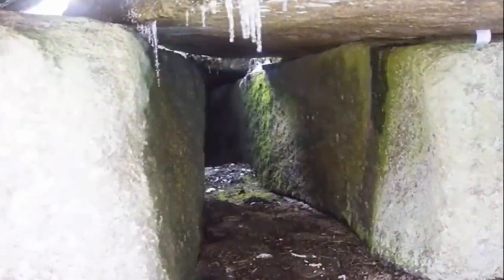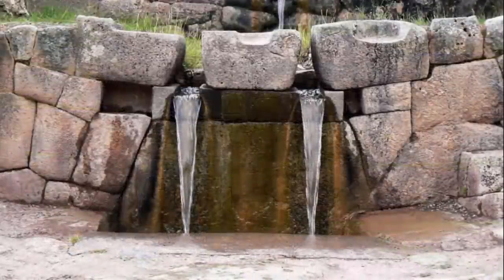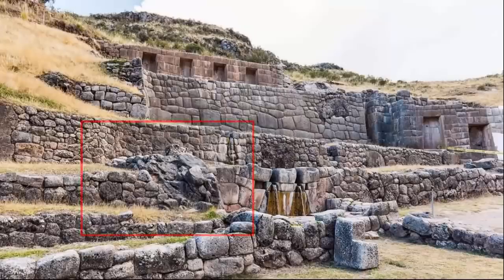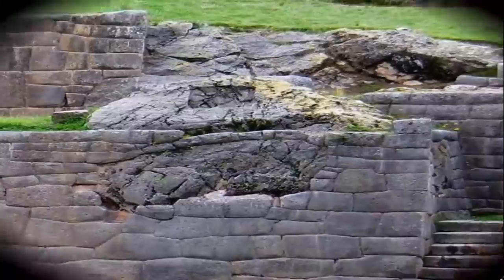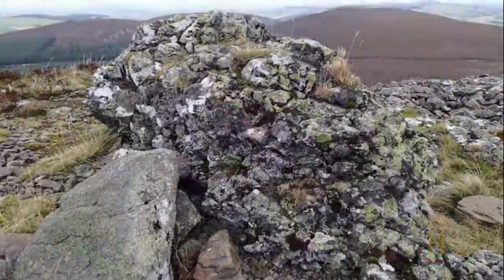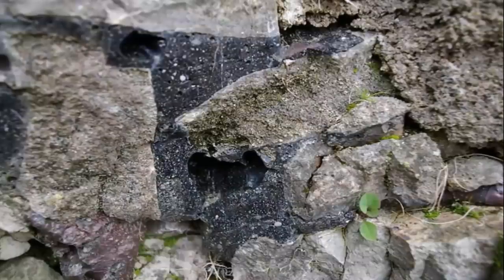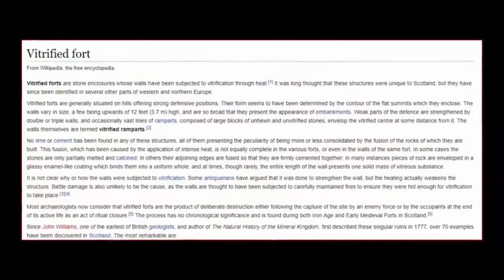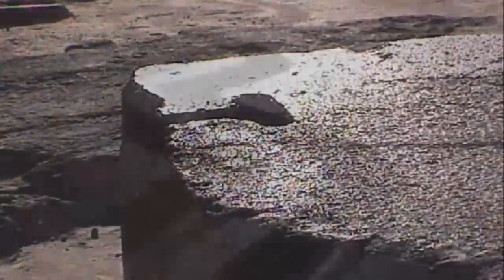💥 Proof of Ancient Nuclear Explosions 💥